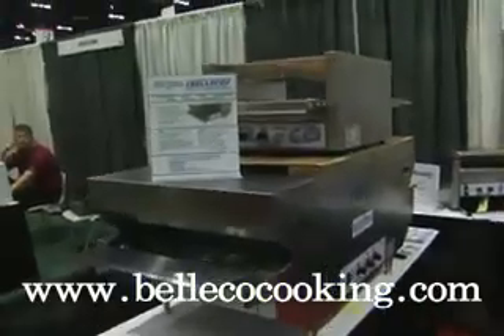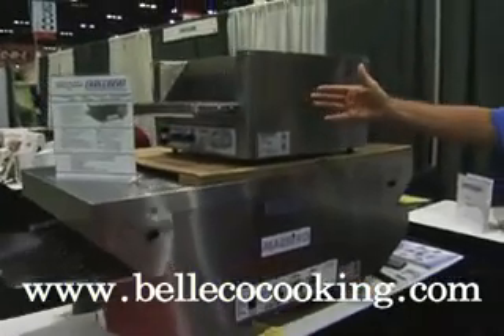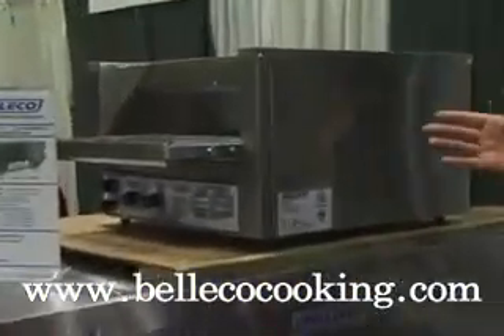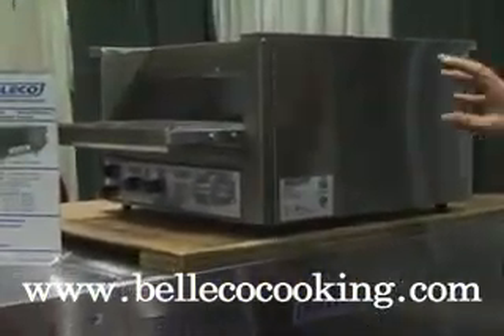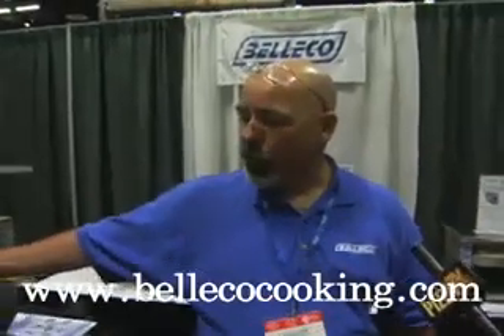Belleco JPO Pizza Ovens by Pizzaovens.com